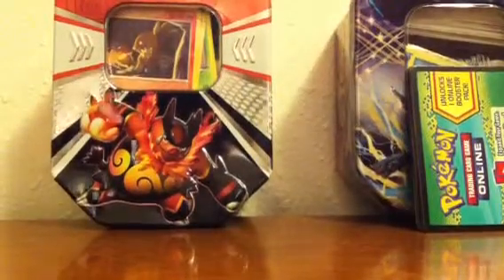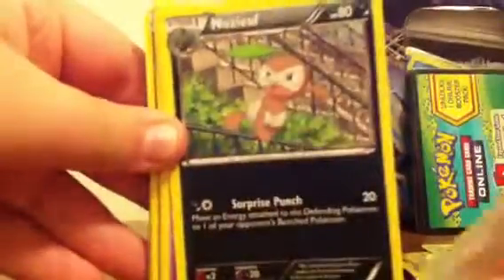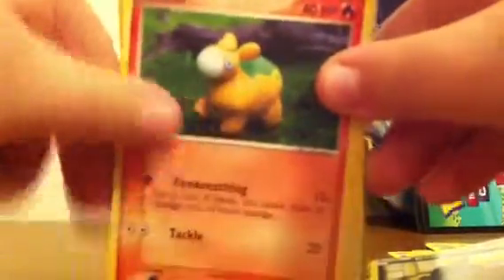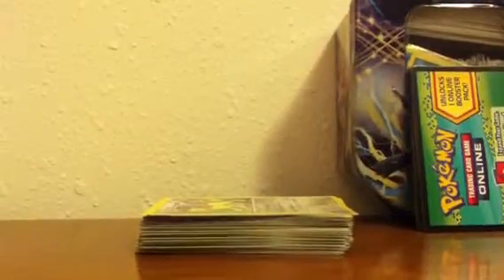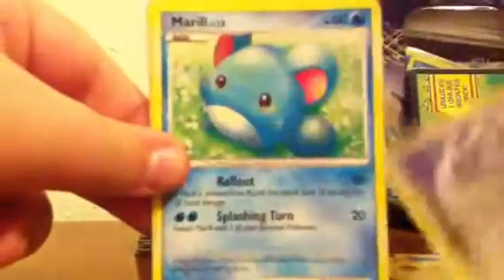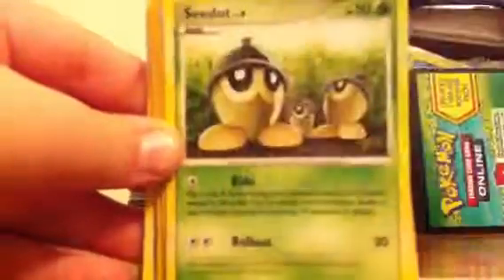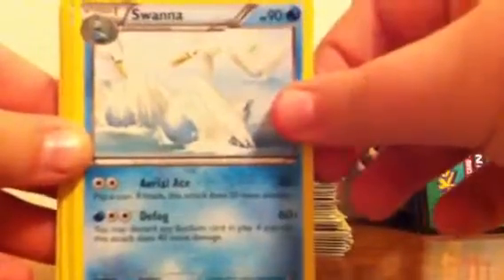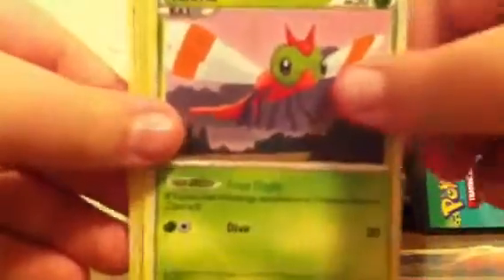Looking Through my Pokemon Card Collection Part1